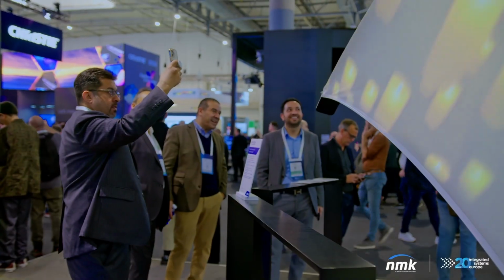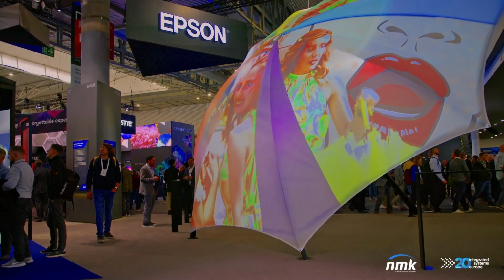Epson Introduces the World's Smallest, Lightest 4K High Lumens Projector At ISE 2024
Lee Harrison from Epson Middle East introduces the newly launched world's smallest, lightest 4K, 20,000 lumens projector - EB-PQ2220B ✨

This 4K projector is aimed at meeting the demands of the hybrid workspace and the growing demand for immersive experiential installations.

Missed it at Integrated Systems Europe (ISE)? No worries! You still have the chance to experience it firsthand. Arrange a demo at NMK today and see what you missed